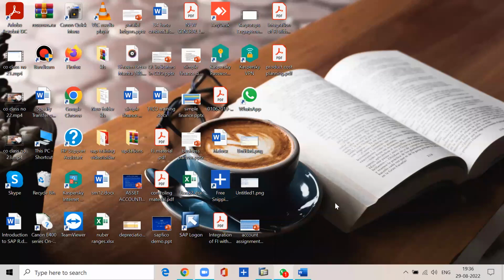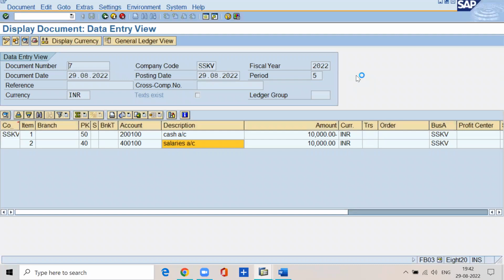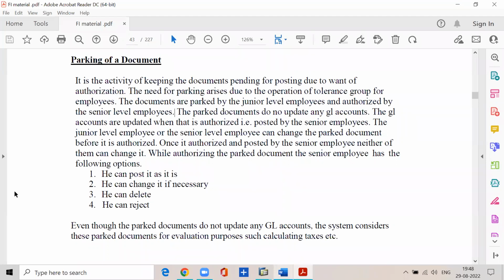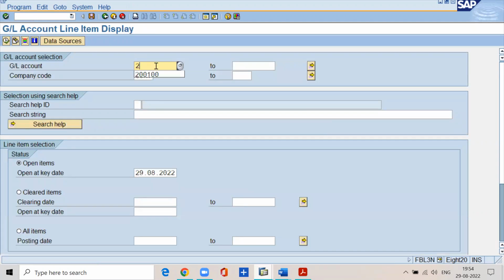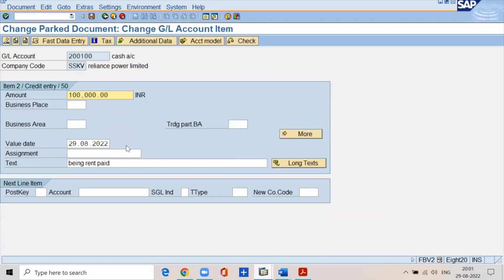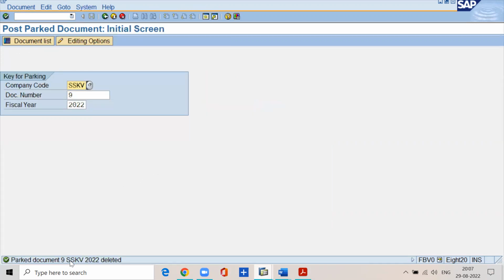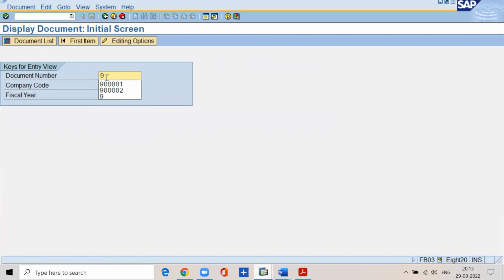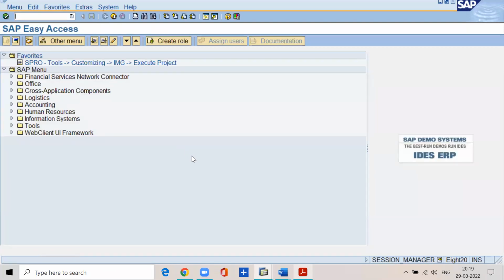SAP HANA FICO from basics class no 18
For those who are planning to start their carrier